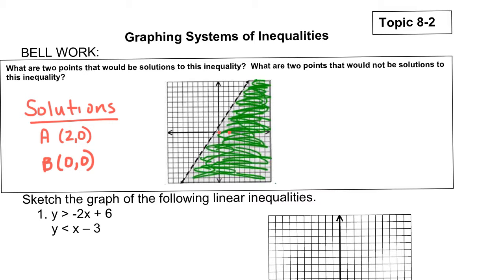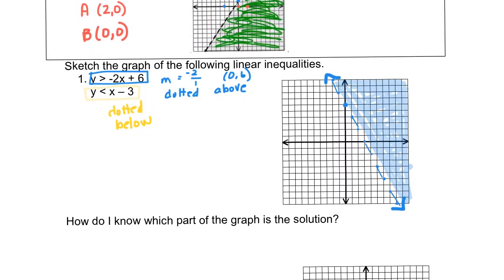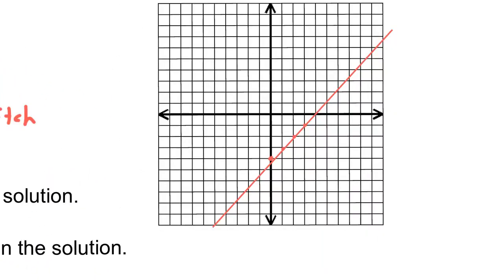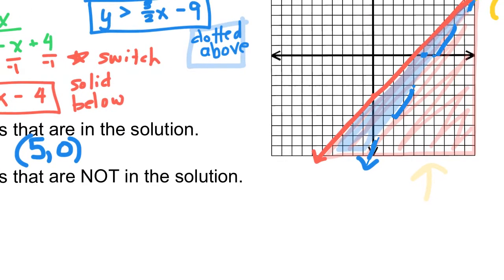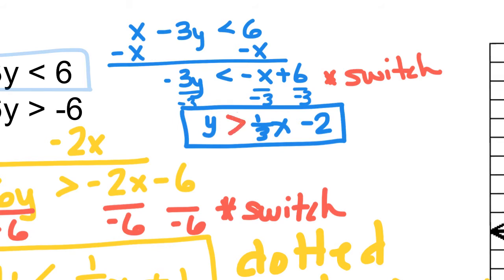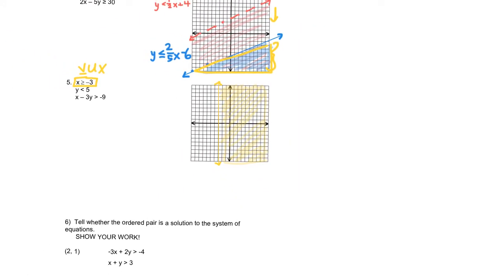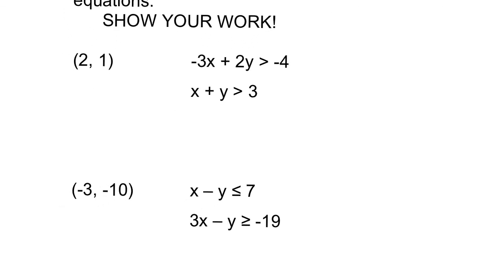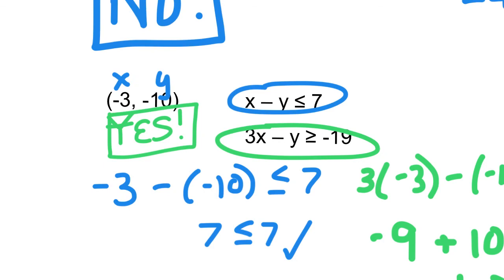Video Alg 8-2